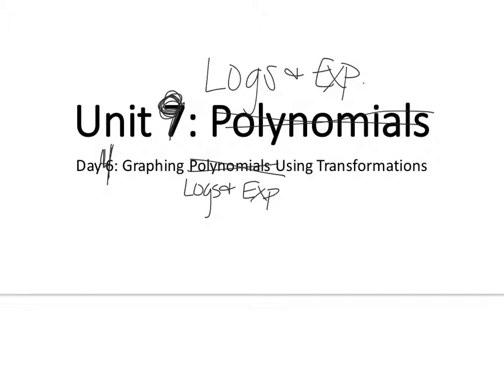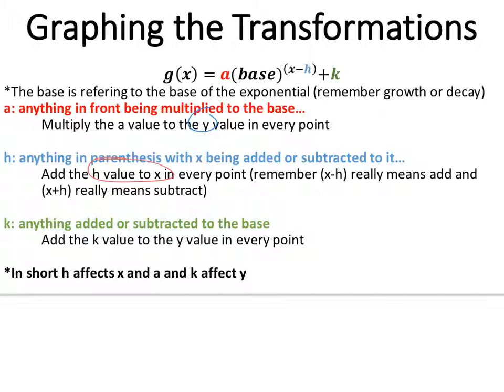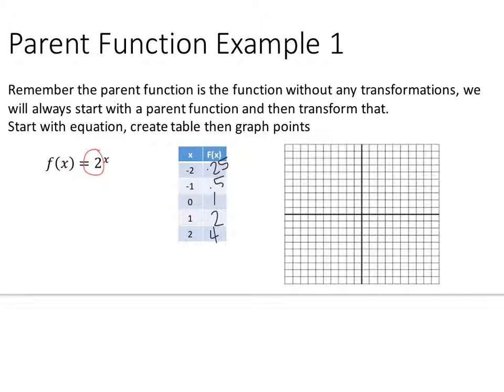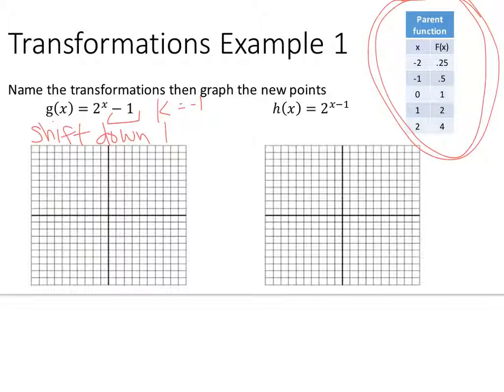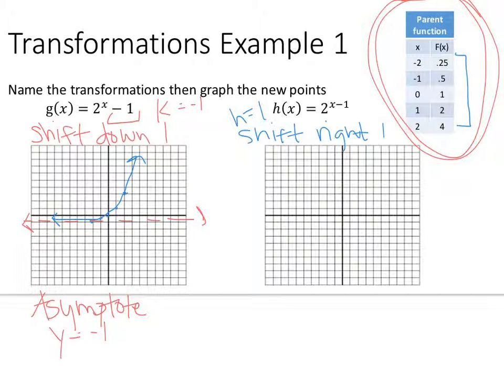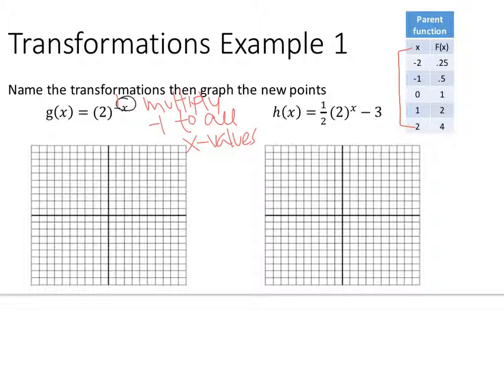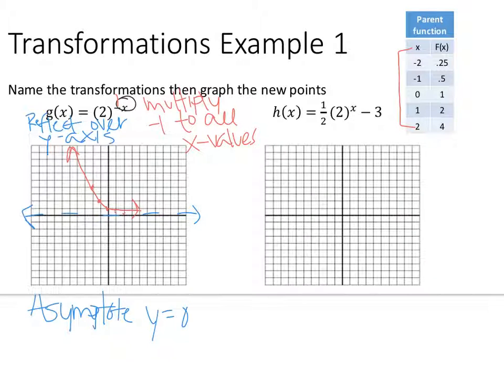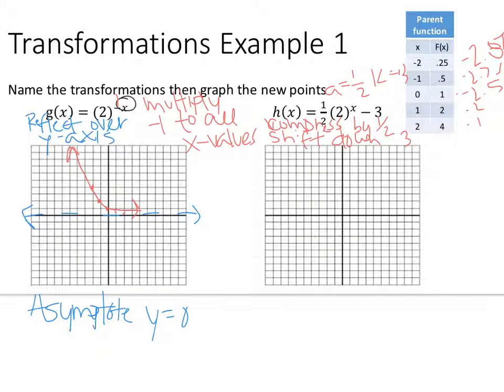Unit 9 Day 4 Graphing Transformations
For Class 2/26 and 2/29